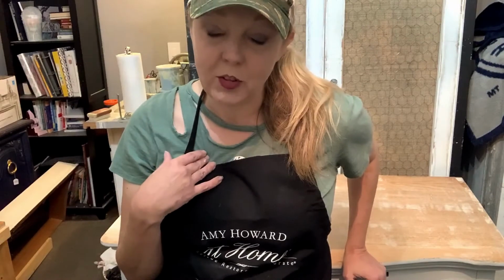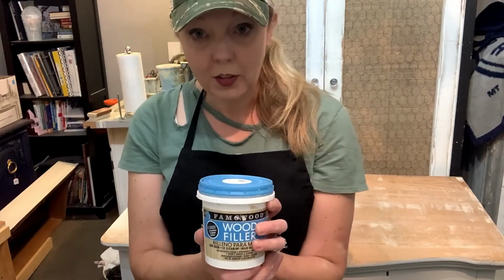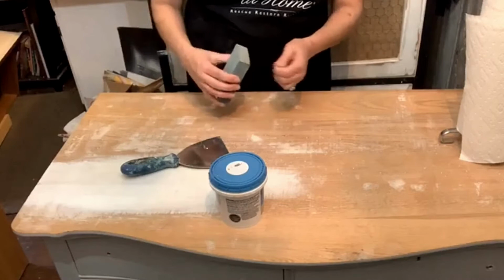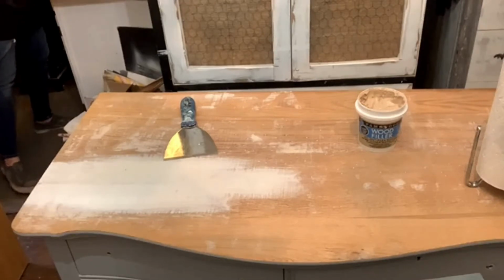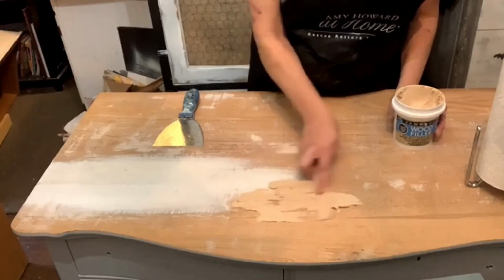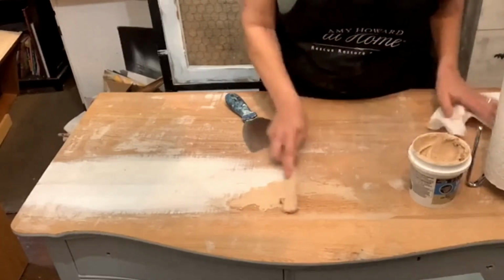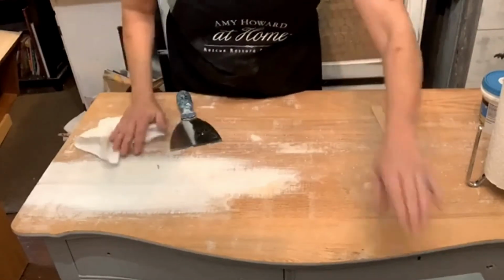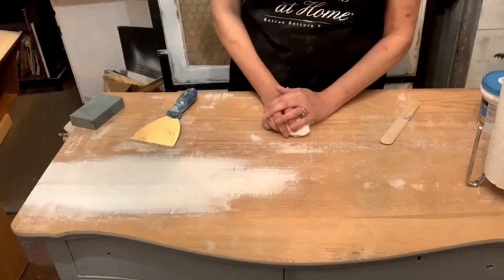How to get rid of wood grain on furniture and cabinets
Do you hate wood grain like I do? I especially hate it when its on those old 1980's kitchen cabinets. Learn how to get rid of the grain on furniture and cabinets for an ultra smooth painted finish.

You can grab your products here:
5" of less putty knife
Wood filler
Sanding blocks 400 and 120 grit